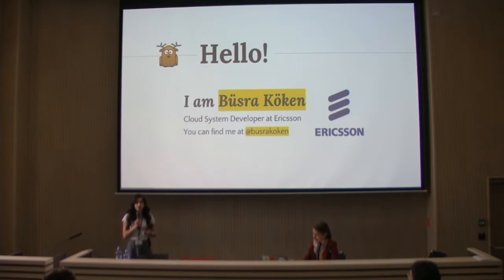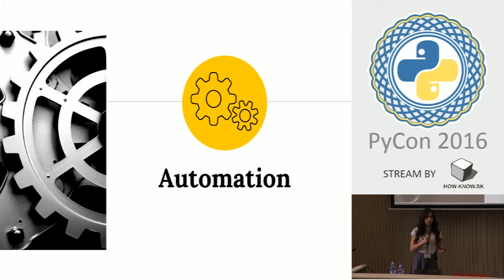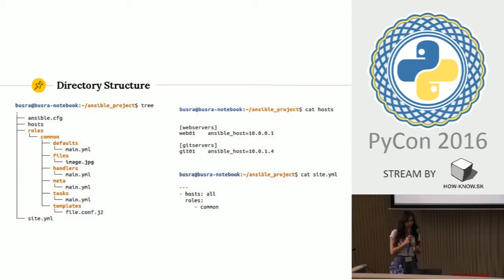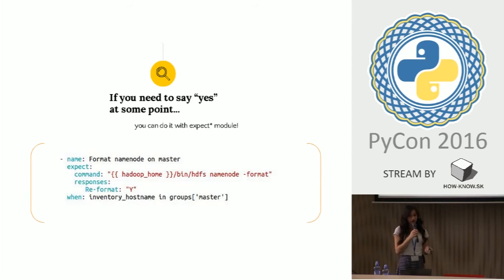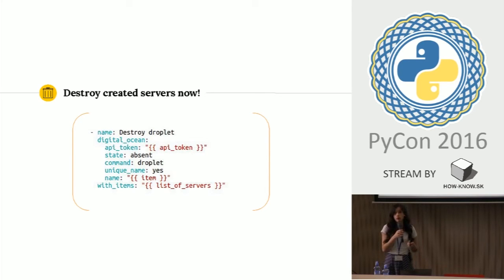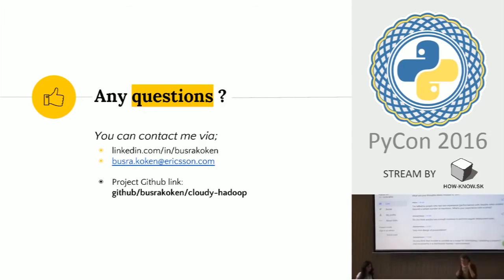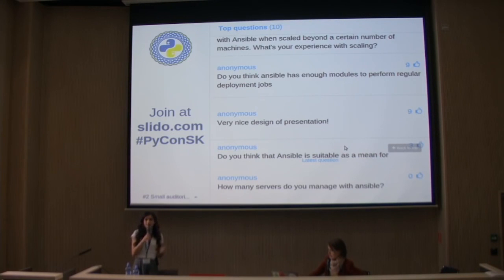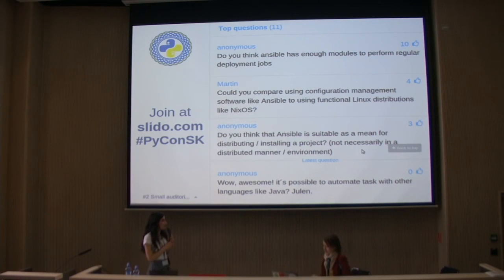Büşra Köken - Automating Distributed Tasks with Ansible in the Cloud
Ansible is a powerful automation, configuration management tool written in python. In this talk, you are going to see how Ansible works, how easy it is to get started and make your configuration management automated.

I am going to show you a case study that covers:
* creating a Hadoop cluster in the cloud - digitalocean
* running a Big Data job on the Hadoop cluster
* destroying the cluster
* All above is done with Ansible remotely.

At the end, you are going to leave the room with an intro knowledge of Ansible and be excited about starting of your new project with it!